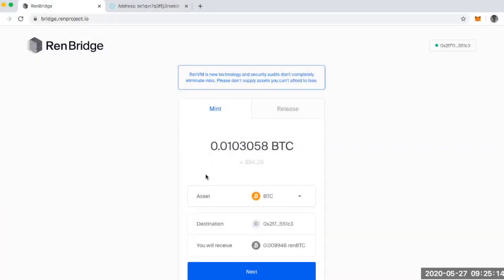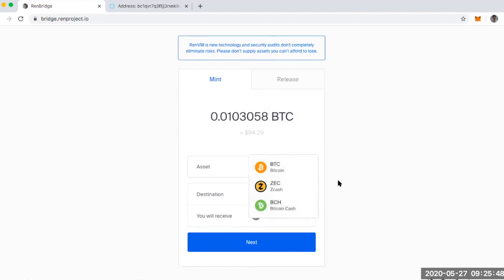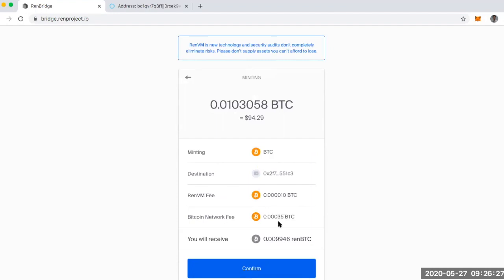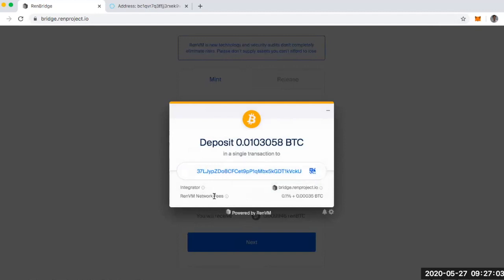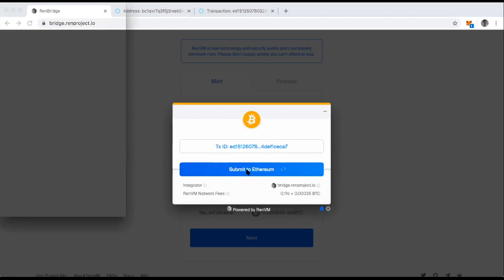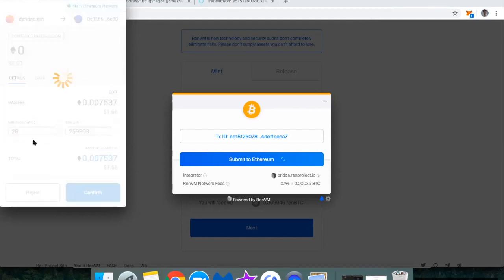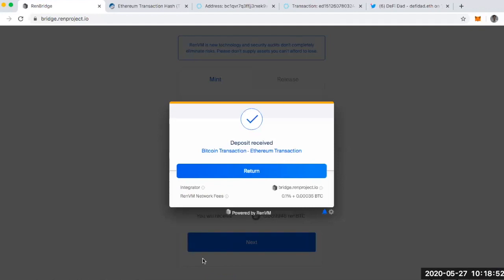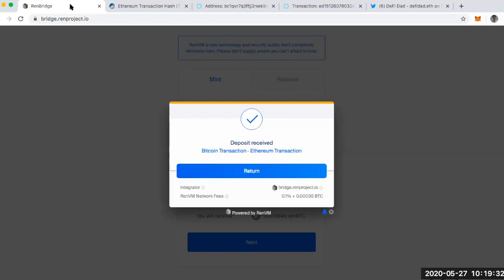How to Swap BTC for renBTC on Ethereum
The Ren Protocol team now offers the ability to trustlessly swap BTC to renBTC, an ERC20 token on Ethereum. This means you can put your BTC to work with DeFi on Ethereum without having to go through any middleman or KYC.

Try it out at: bridge.renproject.io